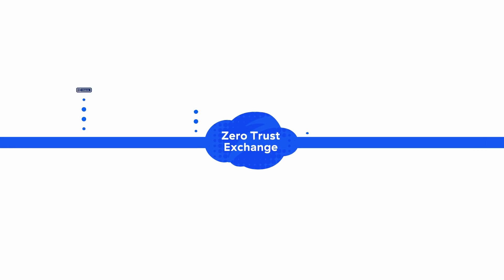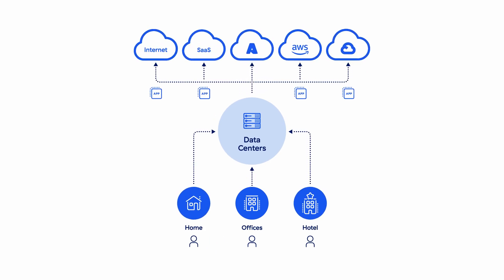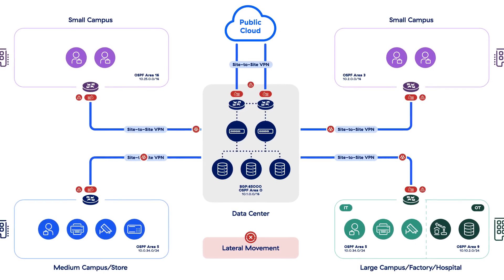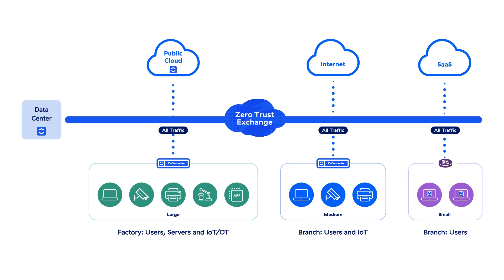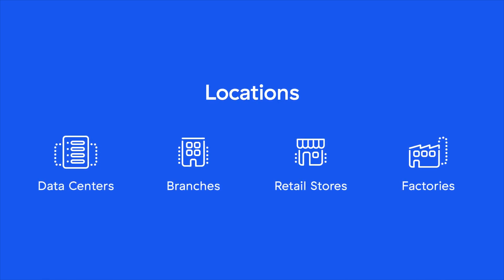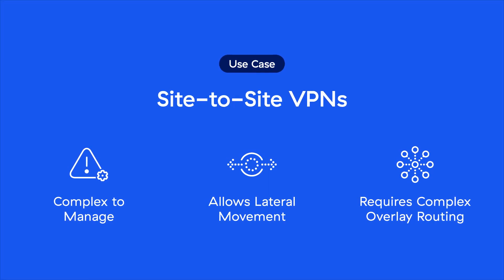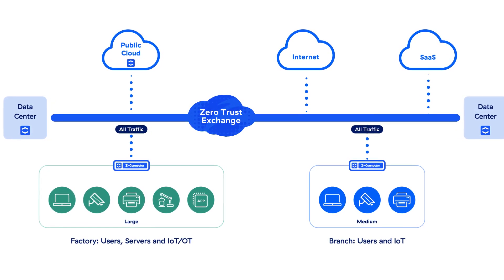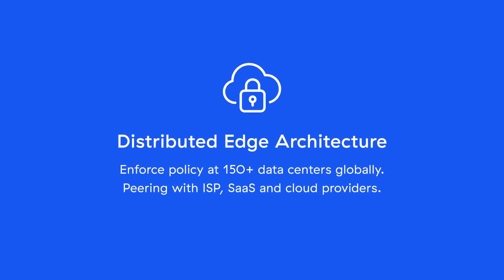Zero Trust SD-WAN Solution Overview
Traditional SD-WAN architectures leave security gaps that enable lateral threat movement and expand your attack surface. Learn how Zscaler Zero Trust SD-WAN securely connects branches, factories and data centers without routed overlays or additional firewall appliances.